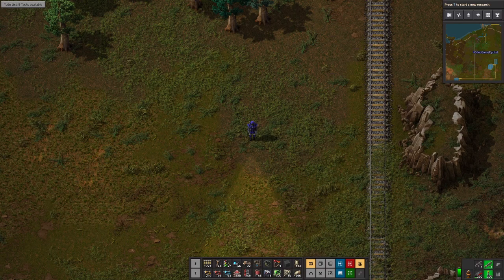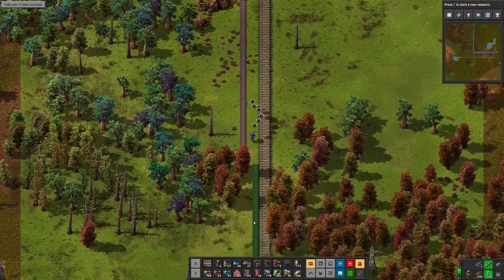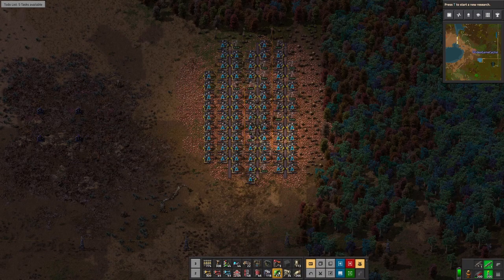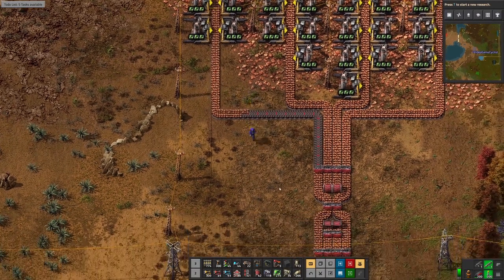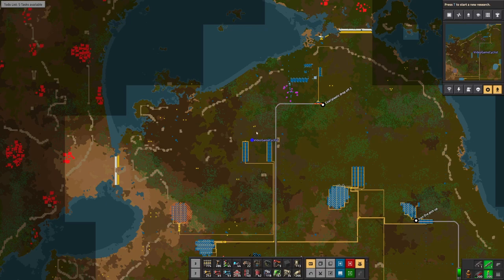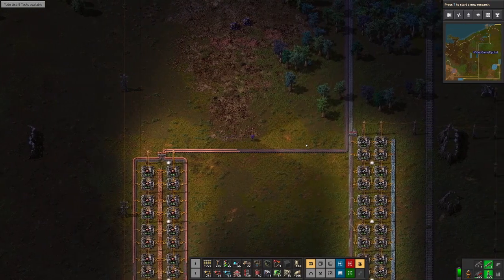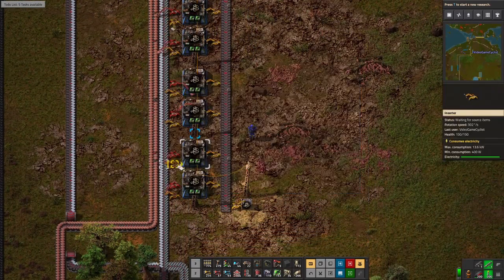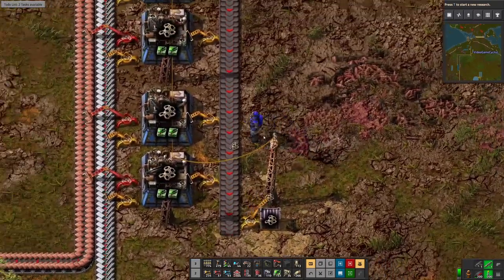Factorio Episode 41, Low density structures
Join me in the world of Factorio which is made by Wube Software, Once the first Assembling Machine 1 is built no more handcrafting. Enjoy your stay here!